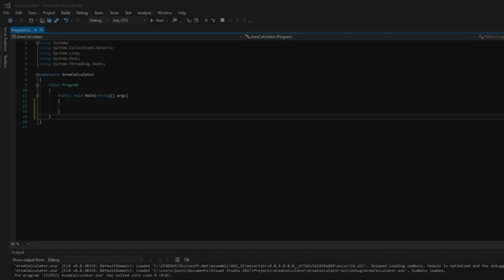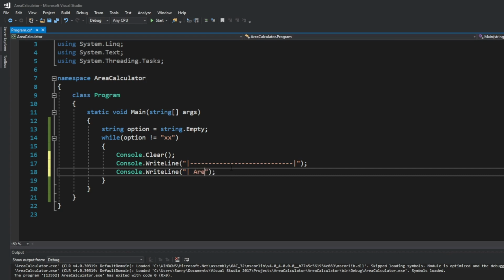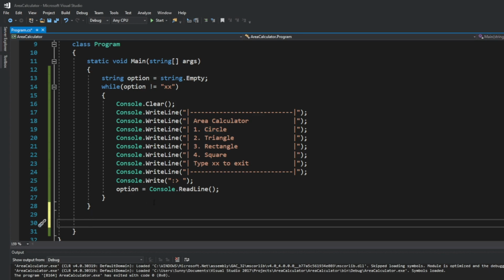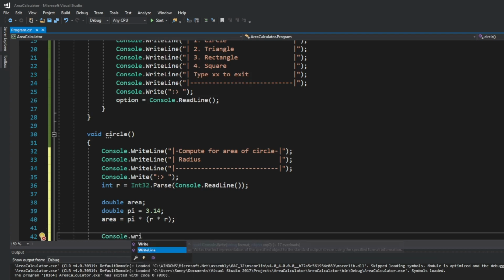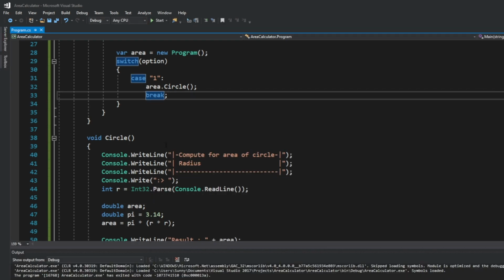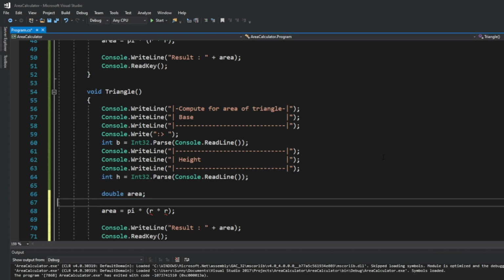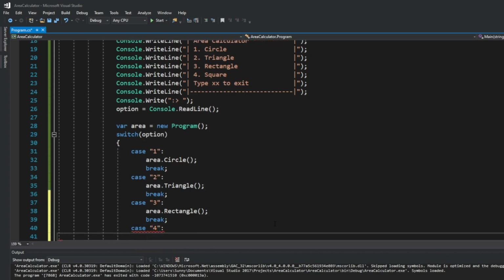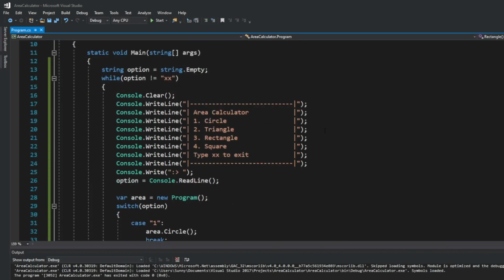C SHARP COMPUTE FOR AREA OF CIRCLE, TRIANGLE, SQUARE, RECTANGLE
How to compute for area of circle, triangle, rectangle, square using c sharp console